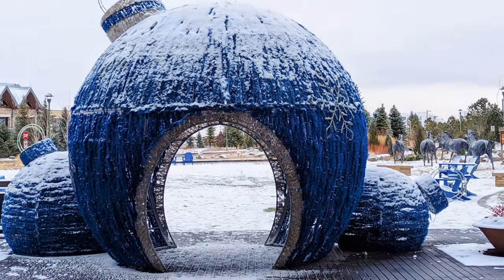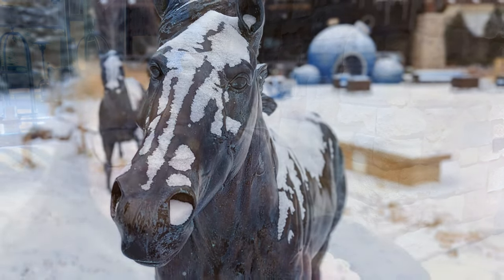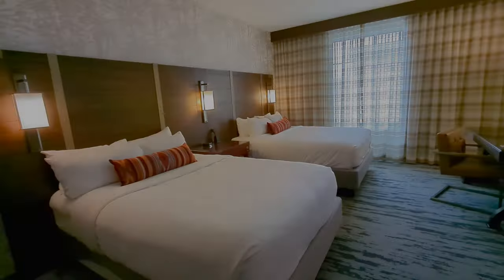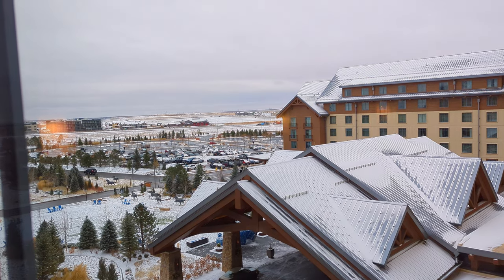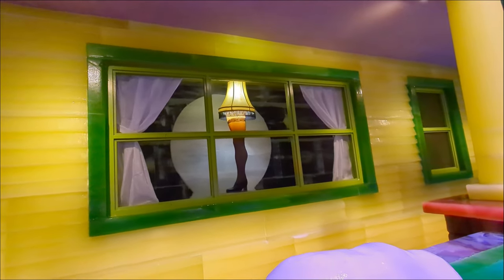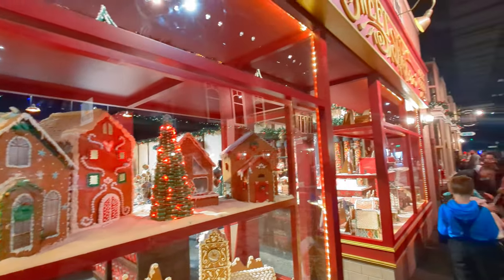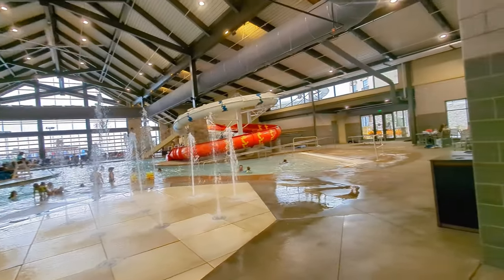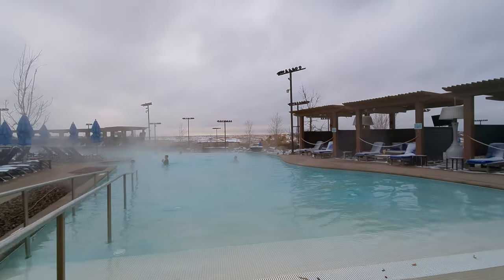Gaylord Rockies Hotel | Winter Staycation Denver | ICE Holiday Event Gaylord Marriott Colorado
Gaylord Rockies Resort & Convention Center Denver / Aurora Colorado - many families come into the Gaylord Rockies Hotel from all over the Colorado region. We love doing staycation at the Gaylord Hotel during the holiday / Christmas season because of the Gaylord events like Ice and great holiday decorations. This winter we stayed the night and went to the Gaylord Ice event. Come with us and we will give you a tour of the Gaylord Rockies Hotel and the Ice event.

**YOU ARE NOT ALLOW TO USE COLORADO MARTINI PHOTOS/VIDEOS, EMBED THIS VIDEO OR TAKE SCREENSHOTS OF THIS VIDEO WITHOUT WRITTEN PERMISSION FROM COLORADO MARTINI PUBLISHING LLC. IN ADDTION, YOU MUST CITE COLORADO MARTINI. ALL CITING MUST INCLUDES A DIRECT LINK TO OUR CHANNEL. WE WILL SEEK COMPENSION AND POSSIBLE LEGAL ACTION FOR ALL VOLATION FOR NOT SEEKING PRIOR PERMISSION FROM COLORADO MARTINI PUBLISHING LLC.